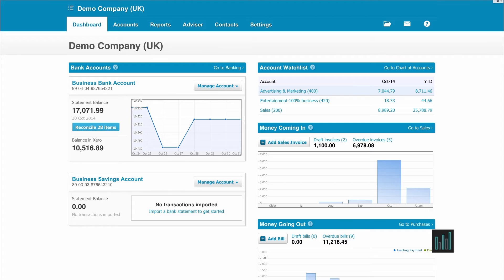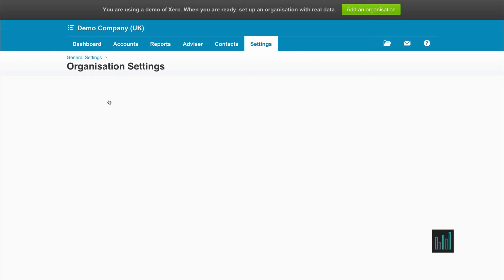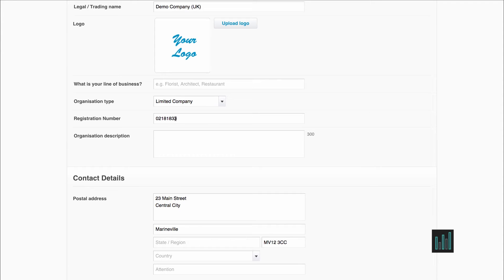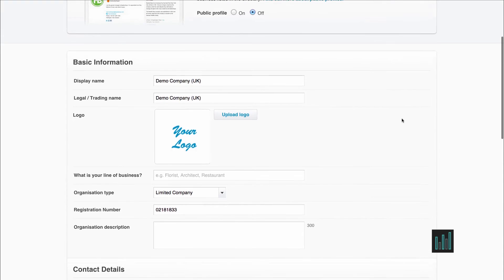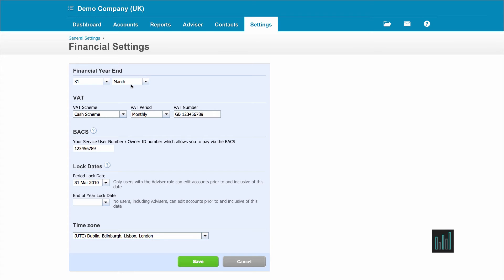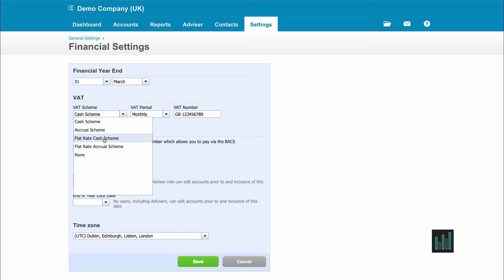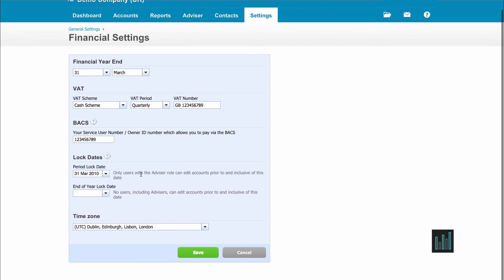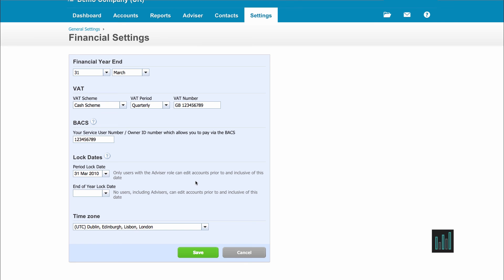Xero Tutorial Introduction - Episode 1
Setting up Xero for the first time?
You'll need to start with entering the organisation and financial settings.

Script - When you first set up a Xero account, you’re automatically taken through some of the settings. These can be amended at any point from the main dashboard. From the Settings tab select General Settings. In this video, I’ll be showing you Organisation Settings and Financial Settings. Under Organisation Settings, you can enter all the general information about your company, such as the name, logo, address and telephone number. Remember to scroll to the bottom of page and click on Save after you’ve made any changes.

Under Financial Settings enter… The Financial Year End date. Xero will use this to calculate all year to date balances in the reports. Next, choose the correct VAT scheme. Select None, if you’re not VAT registered. If you’re on a flat rate scheme, choose the correct scheme here. The percentage figure is entered on the VAT return report. Select your VAT period. Then enter your VAT number. If you have a BACS agreement with your bank, enter your service user number in the field. There are two Lock Dates. The Period Lock Date prevents all users except those with an Advisor role from entering any transactions dated prior to the date entered. Whereas the End of Year lock date prevents all users from entering any transactions dated before this date. These dates can be moved forward or backwards. Remember to Save.